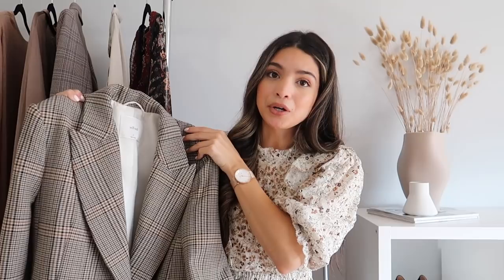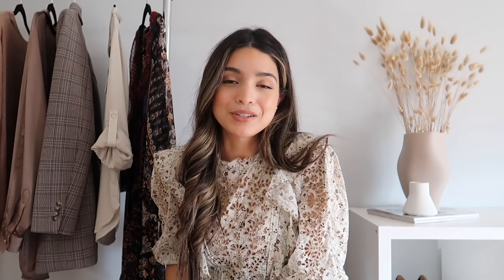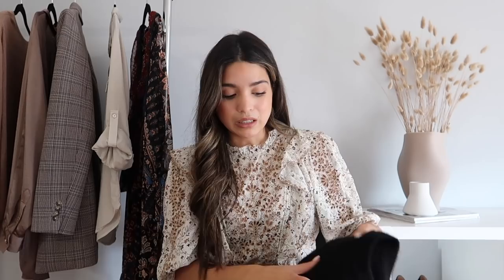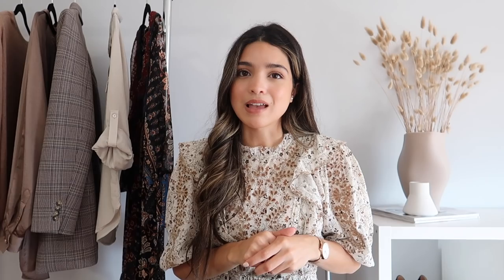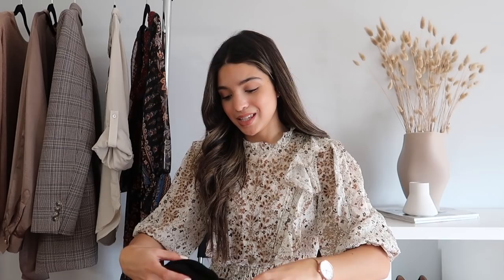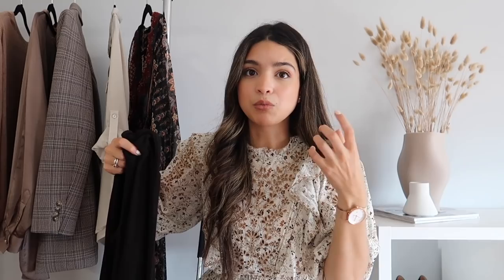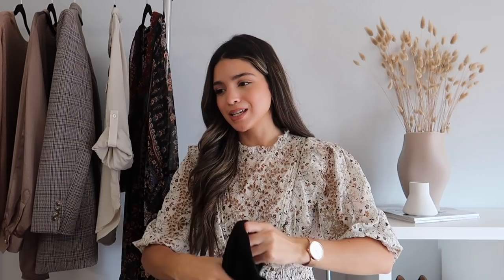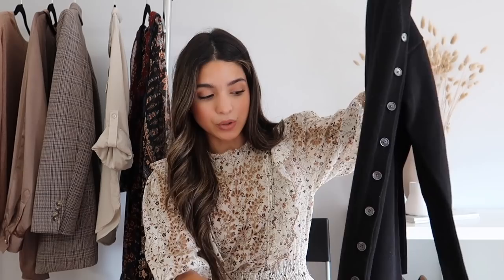FALL HAUL | ARITZIA TRY-ON HAUL | Samantha Guerrero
HUNTER BOOTS

BLAZER 2: Not Available